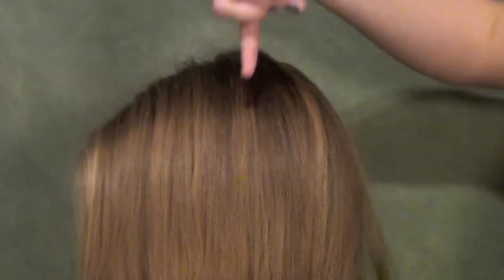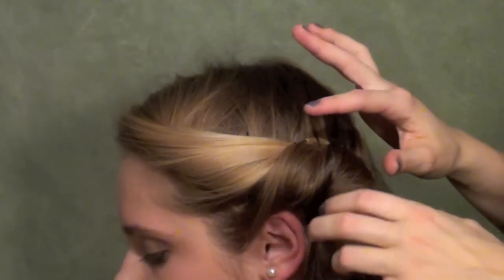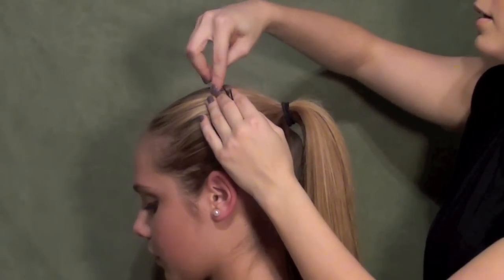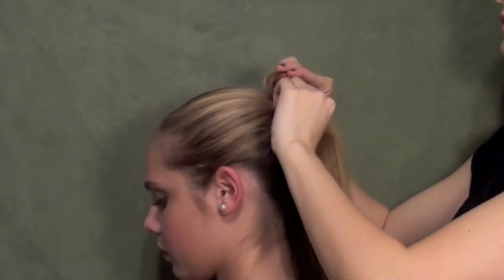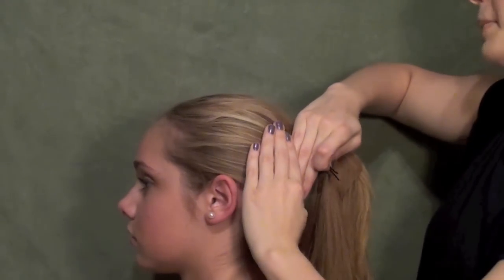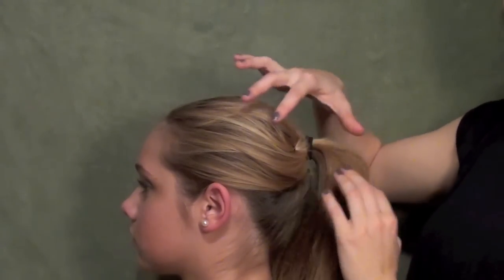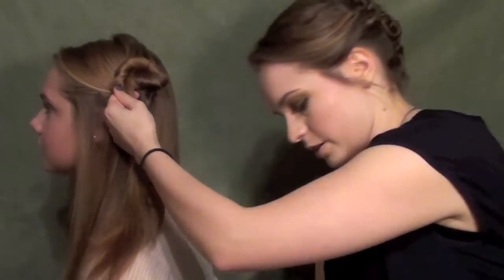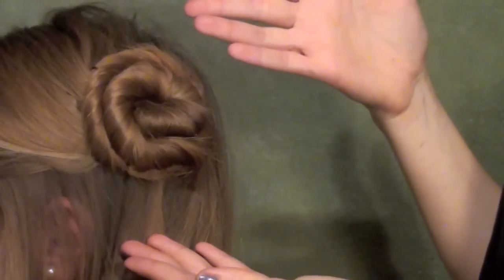Bobby Pinning 201 - Pin Invisibly!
Expand to see times you can skip to for different techniques.
 This is the second half of my bobby pinning tutorial. This half includes a little more "advanced" information, but it's still not past beginner/intermediate level so don't be scared :). Be sure to check out part one for more tips!
Skip tags:
How to make a supporting base for your tags 0:05
Hiding bobby pins 2:15
Pinning curls agains the head 4:25
Fixing boo boos in your hairstyle 5:29
Pinning buns on thick hair 8:25
Fixing fly aways in buns or braids 10:00